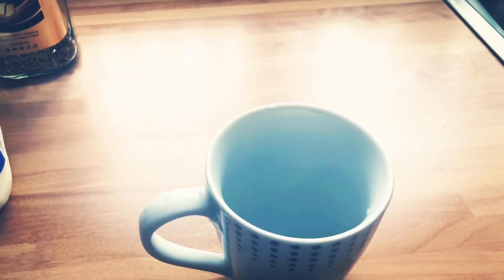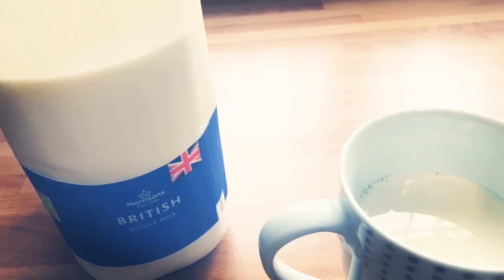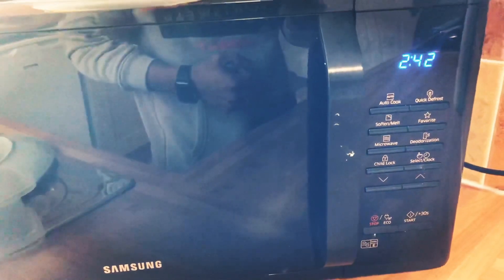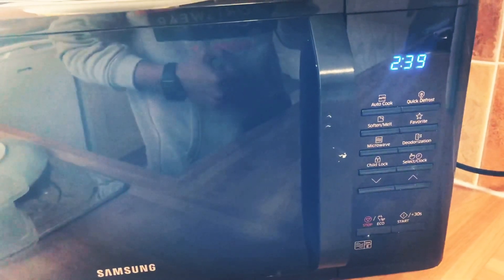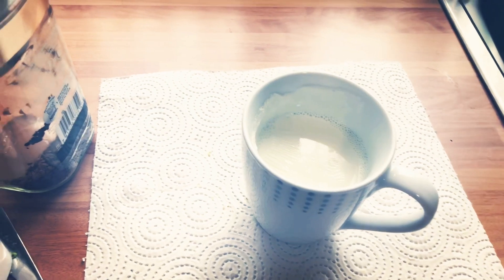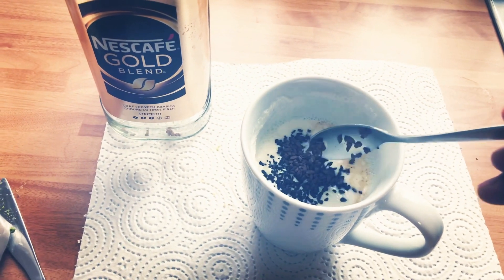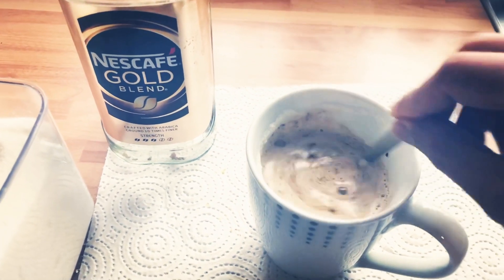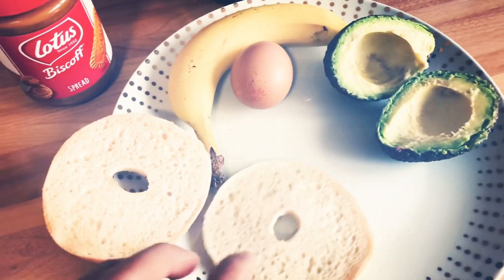Coffee Milk Lattè and My breakfast | Health Conscious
My own version of lattè and breakfast.